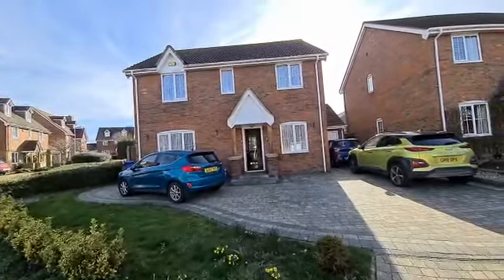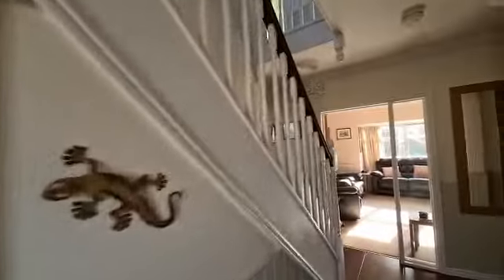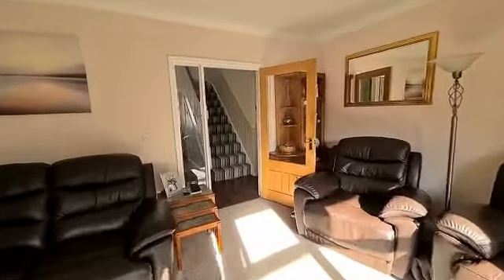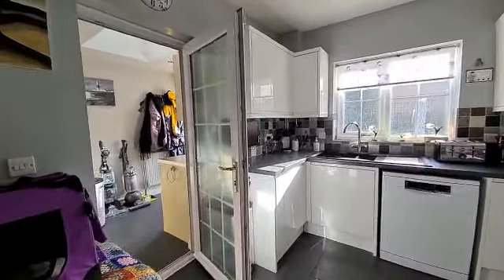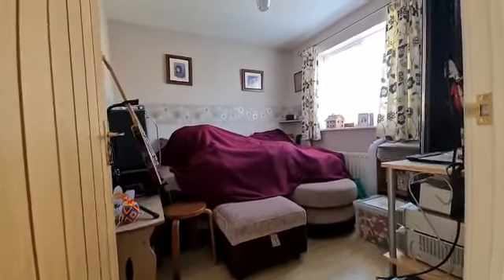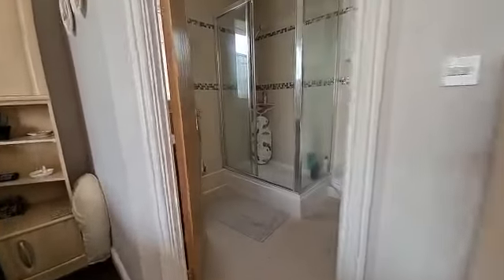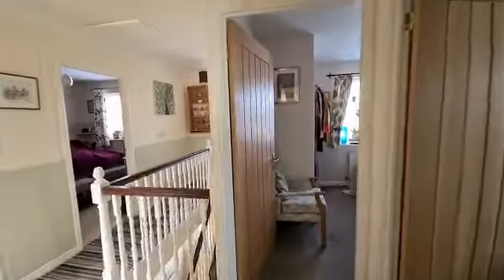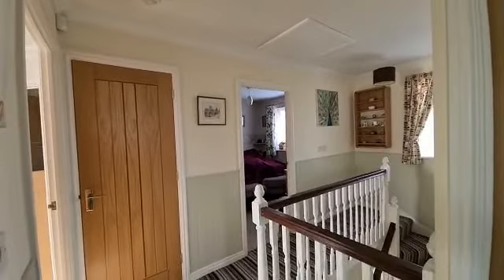50 randle way video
Video walkthough